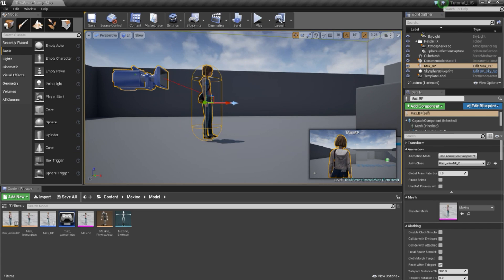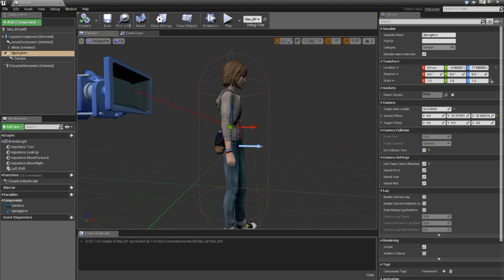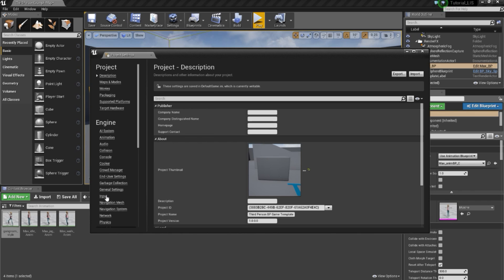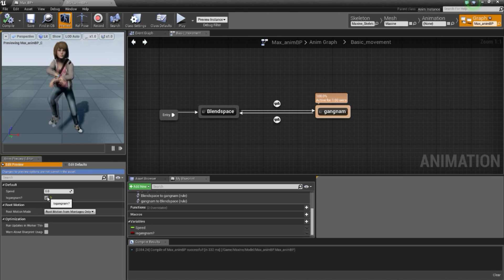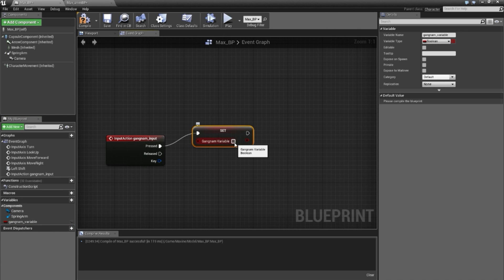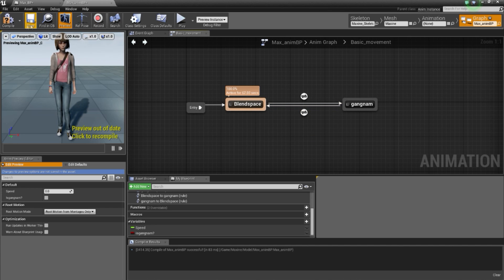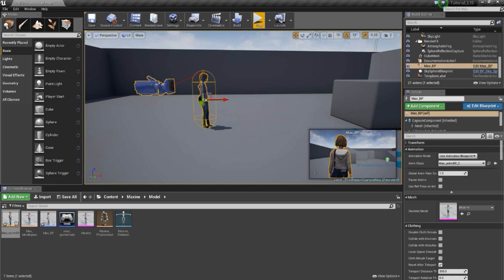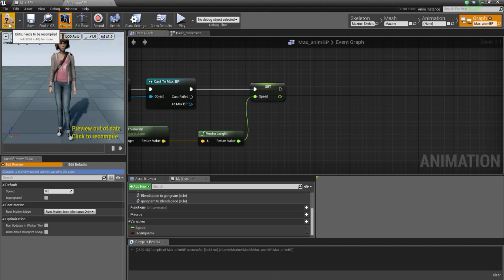Unreal Engine 4 - Tutorial 2 - Calling Animation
Hi guys, in this little tuto I'll show you how call an animation from the anime blueprint through the character blueprint and/or the level blueprint :)

Thanks again for the comments , views and subs